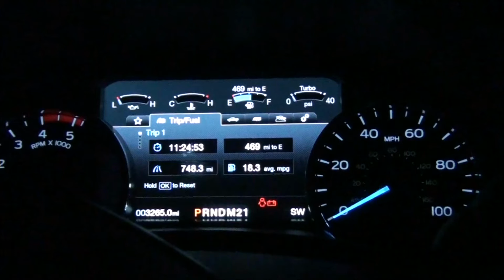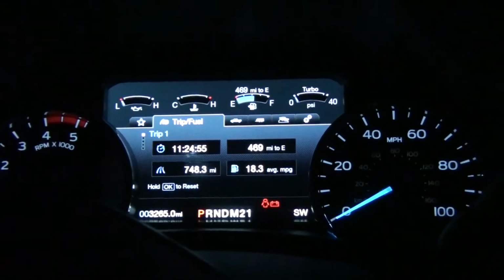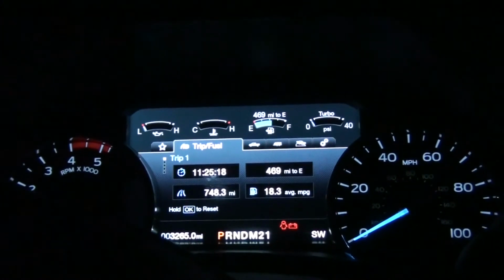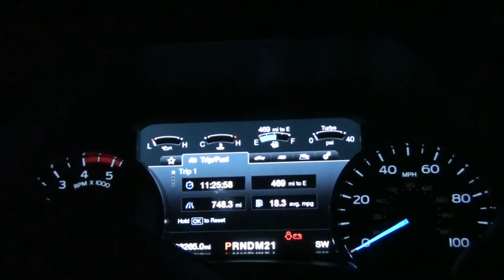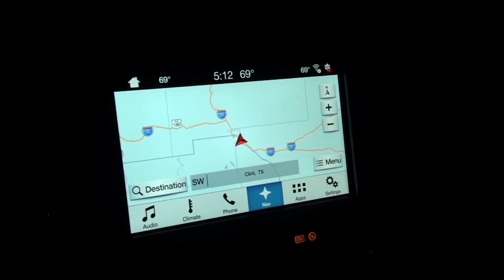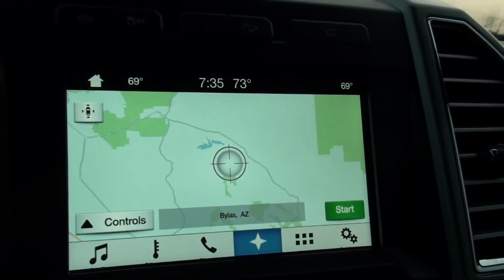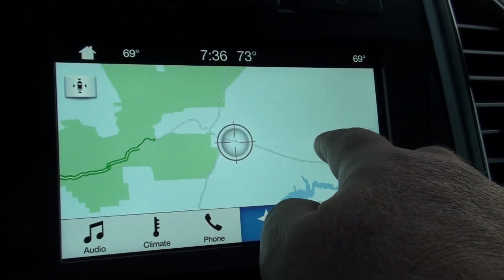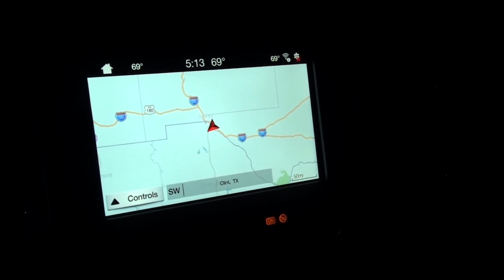New 2017 Ford F-350 Super Duty Complaints Part 2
Electronics is still a consideration when you buy a truck or should I say the next to horsepower/torque it’s the next reason people consider upgrading their truck. It’s really disappointing to have a total redesign truck that should be top-of-the-line in all phases and is still lacking options that are currently offered from its competitors two years ago.